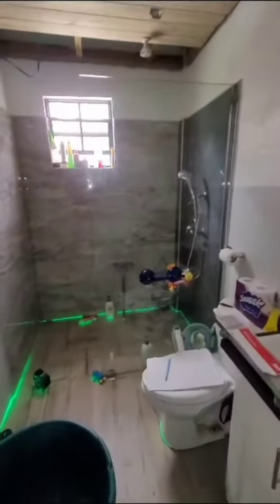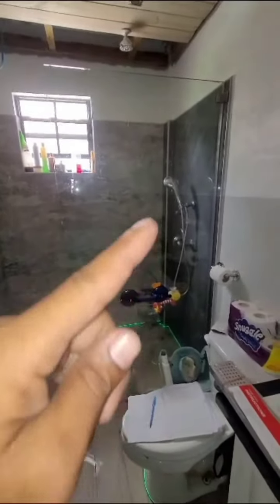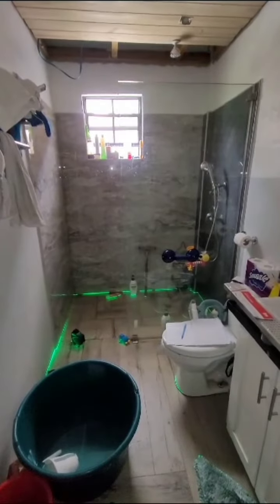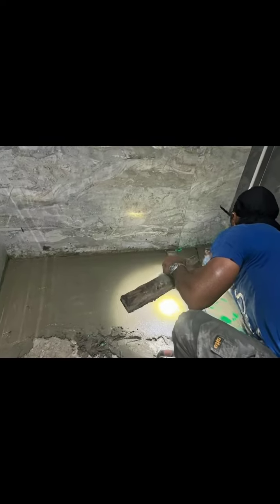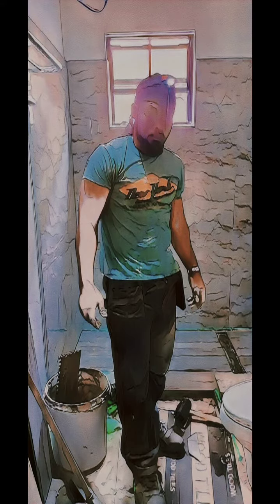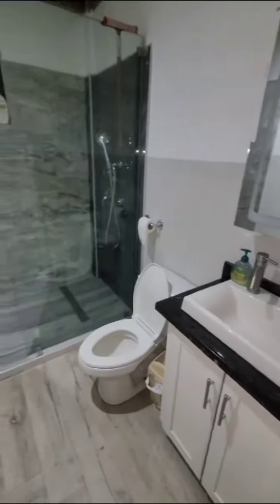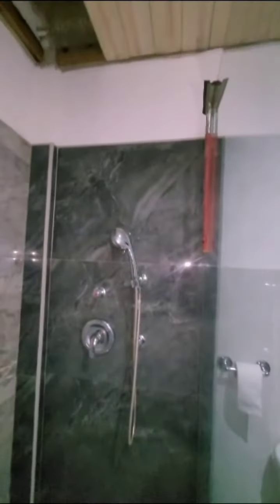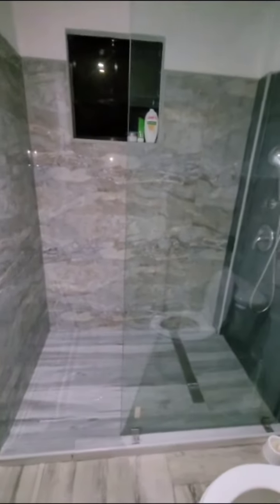shower renovation July 2023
done one thing a day whilst managing kids in the am, work, gigs, and helping out other mates who are on a similar journey. all in all , it's done!! used 8 tiles in total with a remainder. there were only 7 of these tiles left at mnc home depot. the tile in the video I'd not the one I purchased but it's similar. the plank I got was same LxW the price was 23 bucks.